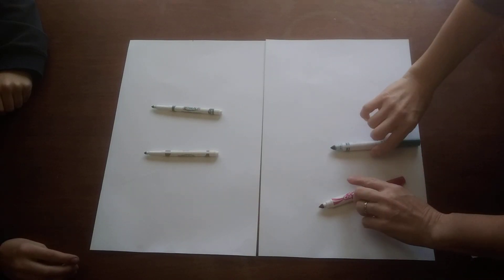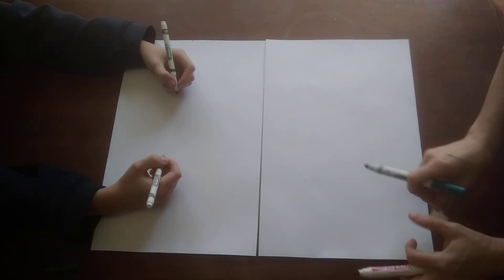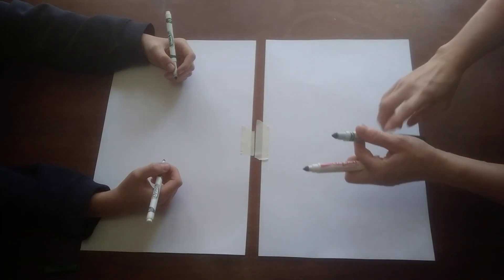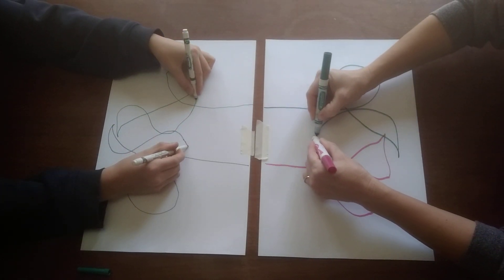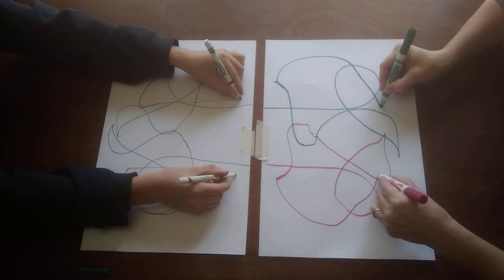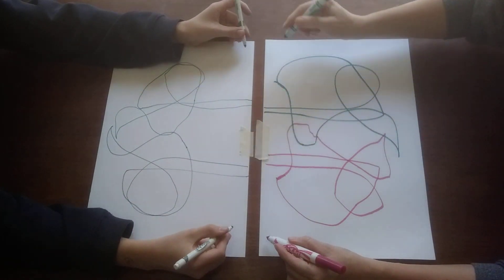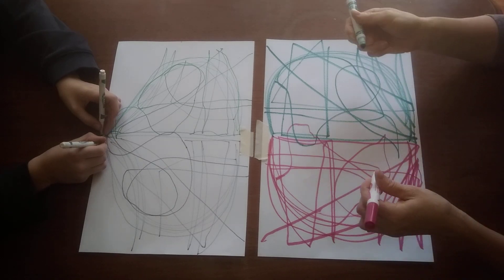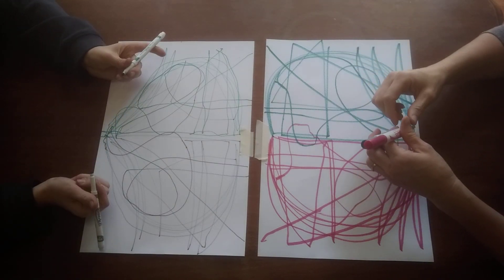Heather Hansen Kinetic Drawing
Jonah and I practicing our kinetic drawings. It is hard at times to follow the symmetrical movements of another's person's hands.